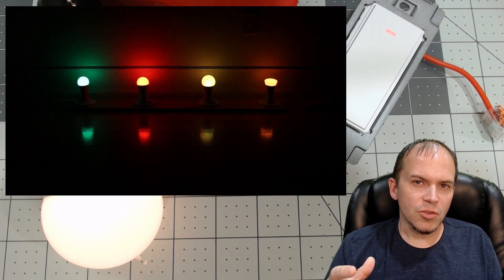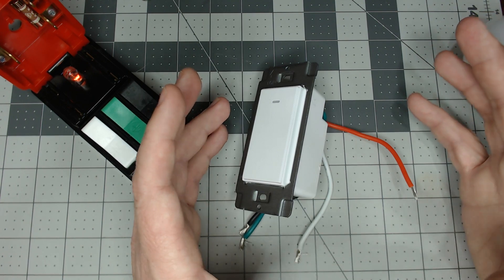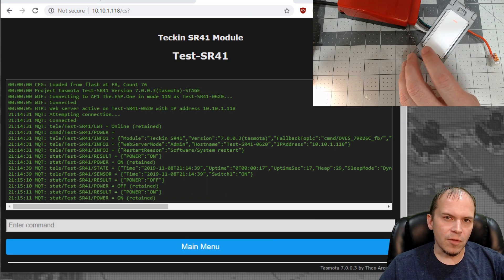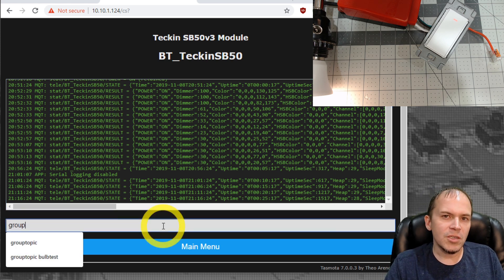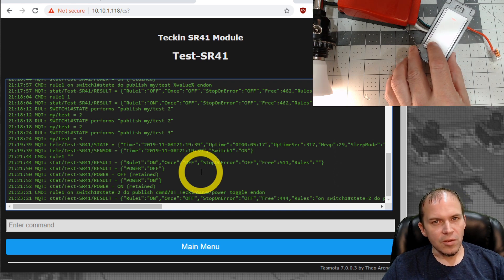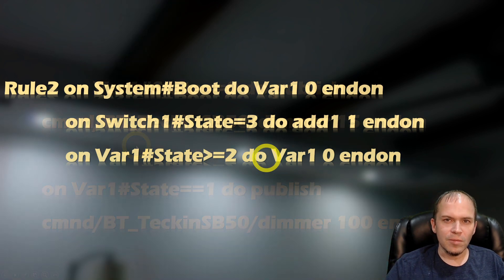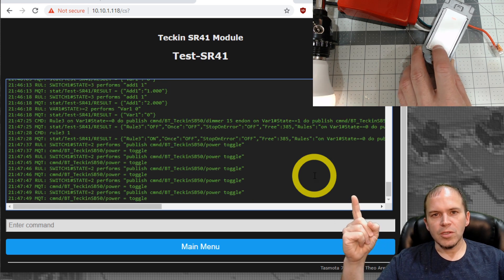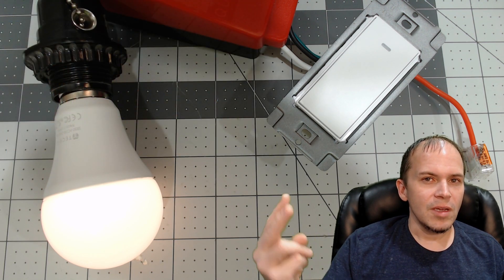How to Control a Smart Light with a Smart Switch - Tasmota Tips Episode 3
Don't cover up the light switches!  Control your smart lights from the wall and keep the best of both worlds Regain your sanity and score a high Wife Approval Factor by learning how to control your smart RGB lights from the wall.

-=-=-=-Switches-=-=-=-
Teckin SR-41
Martin Jerry

-=-=-=-Get the Products We Use/Recommend-=-=-=-